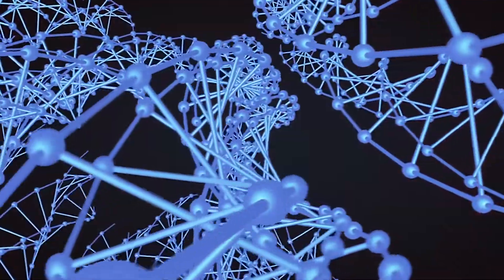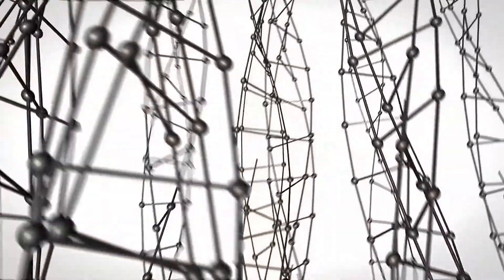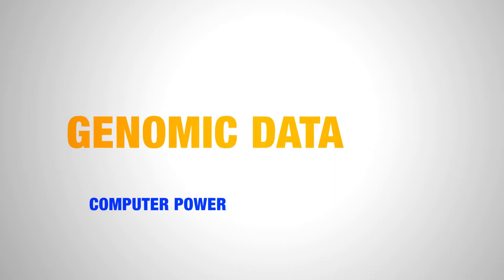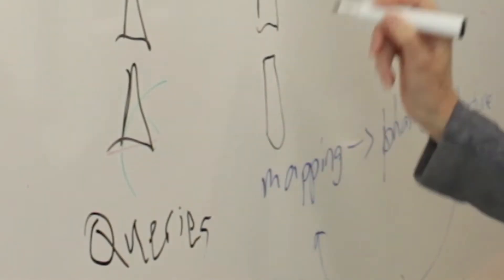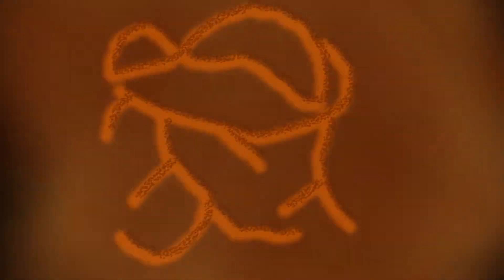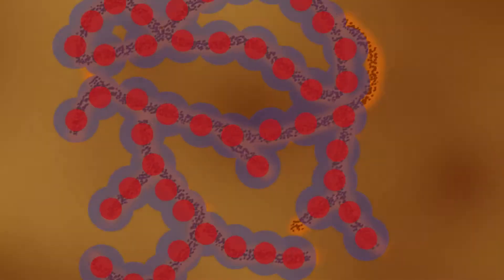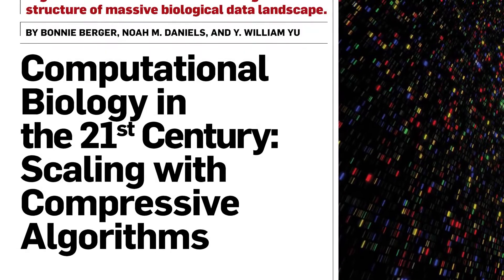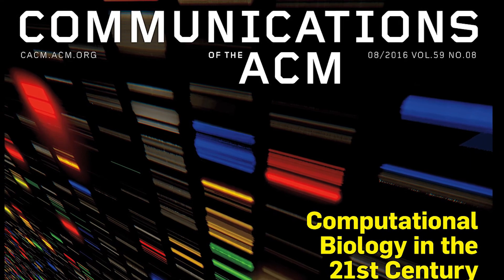CACM August 2016 - Computational Biology in the 21st Century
In the past two decades, biological data sets have become so massive that it has become difficult to analyze them to discover patterns that illuminate underlying biological processes.  In this video, Bonnie Berger discusses "Computational Biology in the 21st Century,” a Review Article in the August 2016 Communications of the ACM.